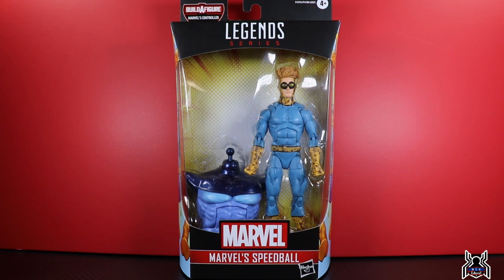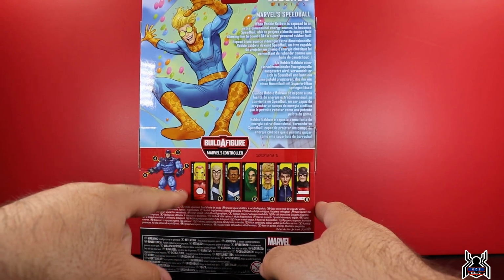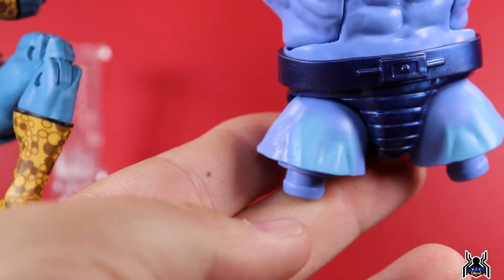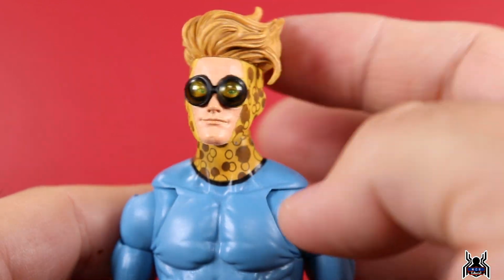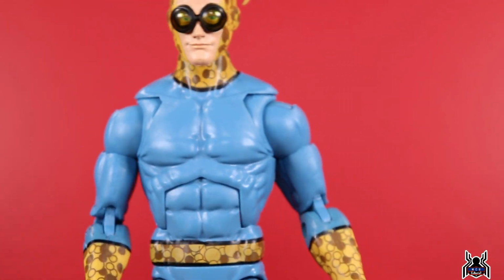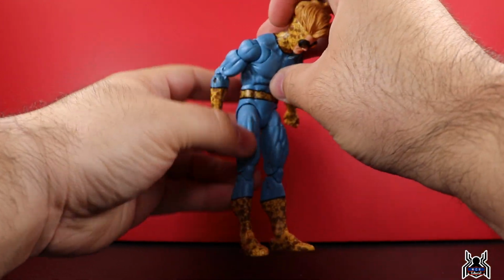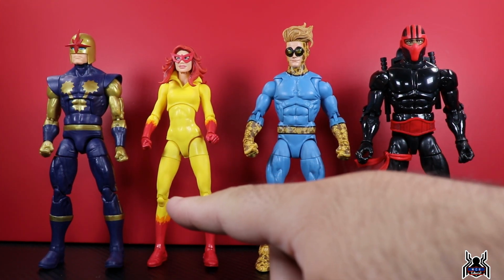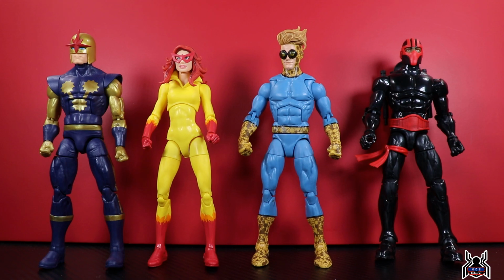Marvel Legends SPEEDBALL Robbie Baldwin New Warriors Controller BAF Wave Figure Review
Controller BAF
SPEEDBALL